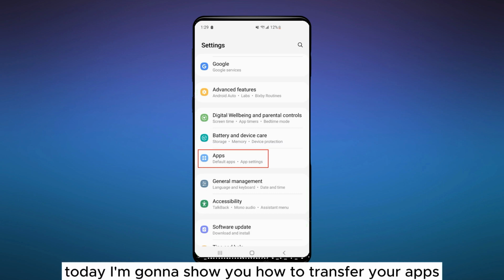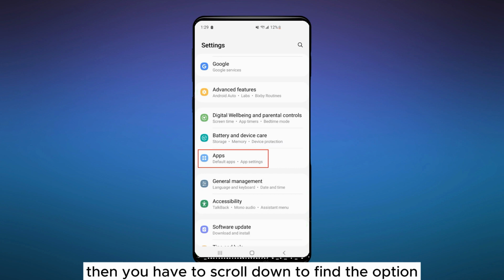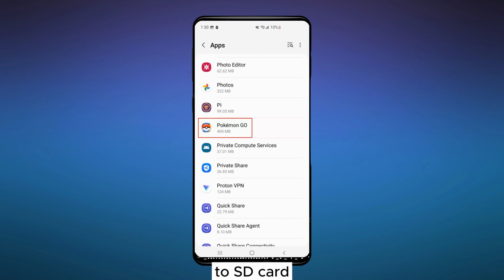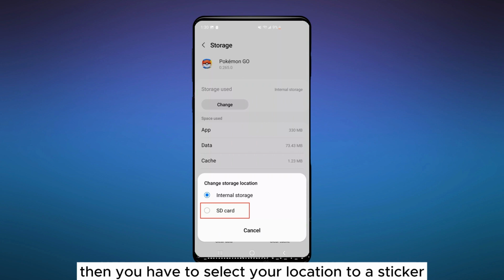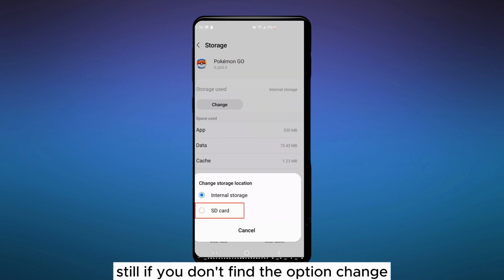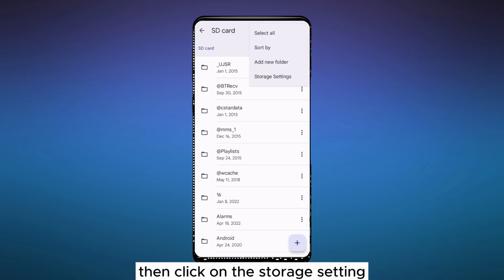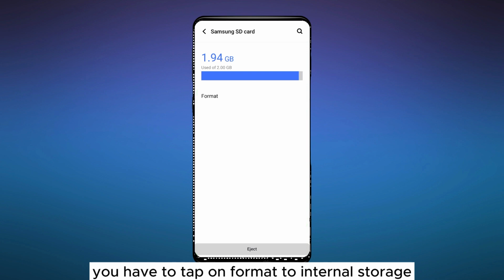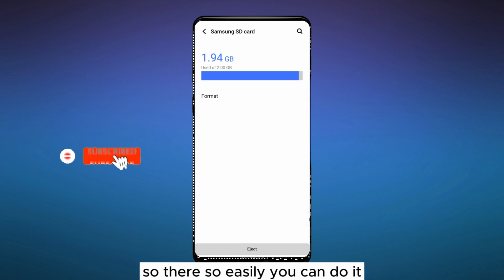How To Move Apps To SD Card On Android